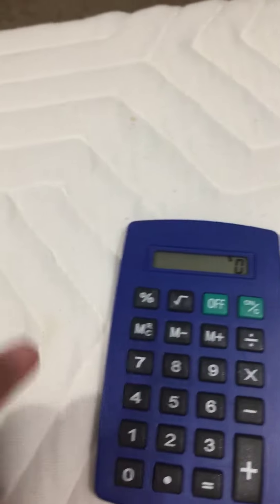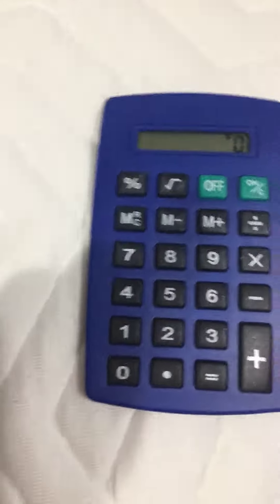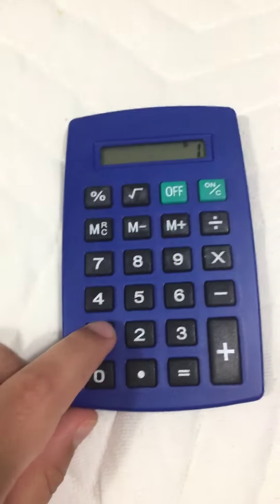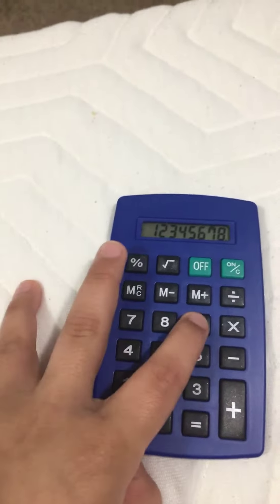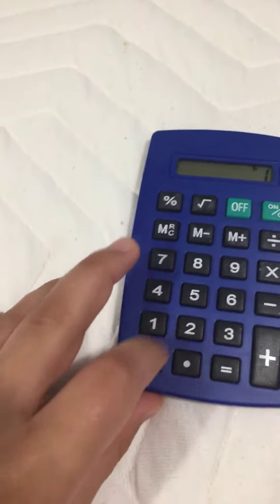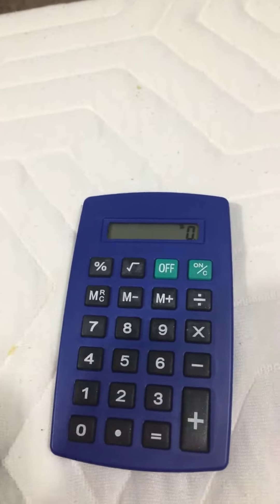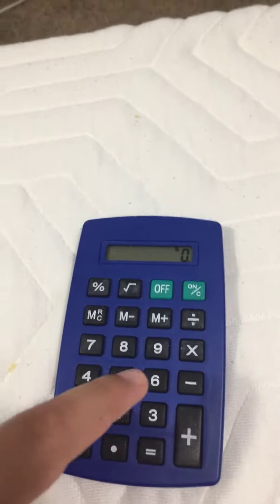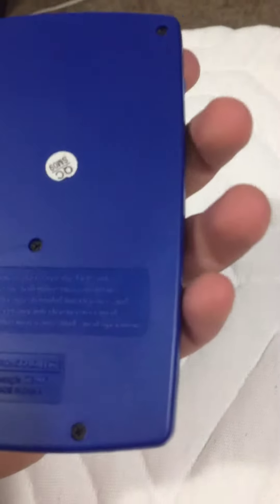John is counting numbers 1 to 10